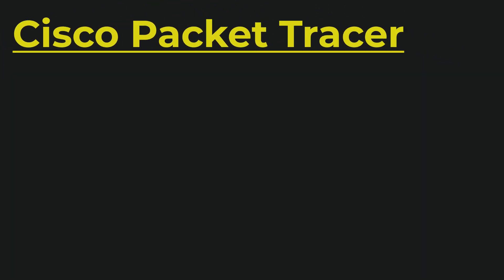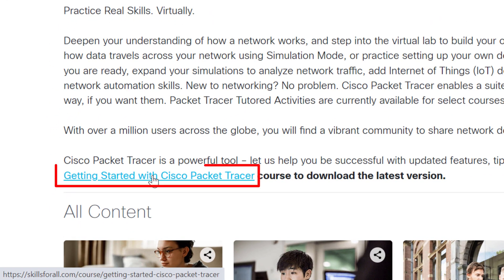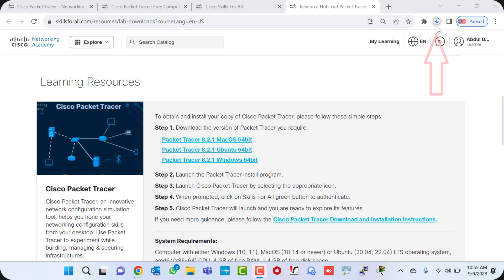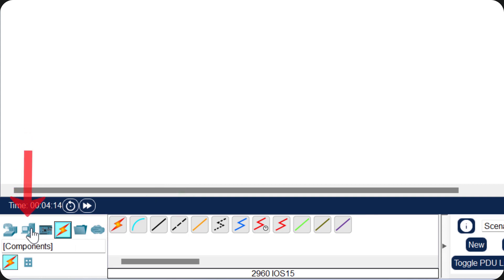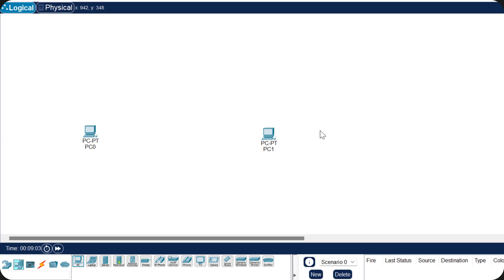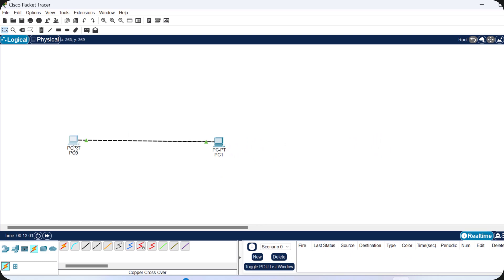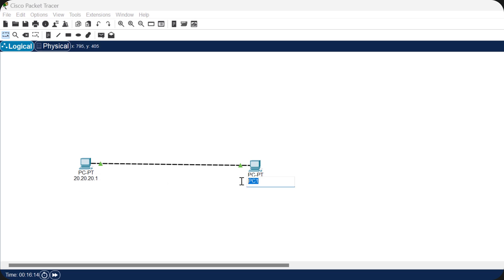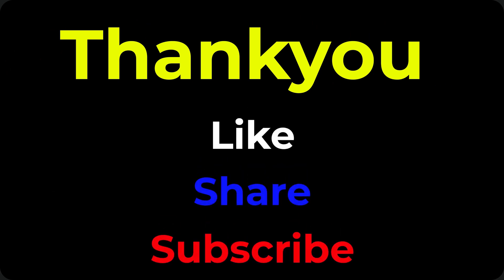Download & Install Cisco Packet Tracer Step-by-Step [2023] | Basics of Cisco Packet Tracer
In this video tutorial, we are going to cover basic information regarding the Cisco Packet tracer.

What is Cisco Packet Tracer?
How to download Cisco Packet Tracer?

Packet Tracer is a network simulator tool built by Cisco that gives you the ability to design, build, and practice your own computer networks. Not only that, but it gives you the ability to visually experiment with different technologies and protocols.

The topics I discussed are below.

How to download Cisco Packet Tracer in Windows.
The download procedure of Cisco Packet Tracer.
How to download Cisco Packet Tracer in Windows 11.
The basics of Cisco Packet Tracer.
Example packet tracer peer-to-peer network.
Cisco packet tracer tutorial
00:00 Intro
00:14 Topics
00:31 What is cisco packet tracer.
01:09 How to download cisco packet tracer (CPT)
03:34 Cisco Packet Tracer
05:33 Building a basic network.
09:54 Outcomes